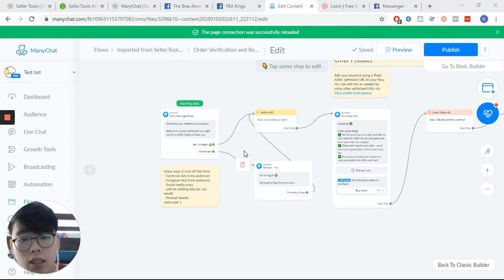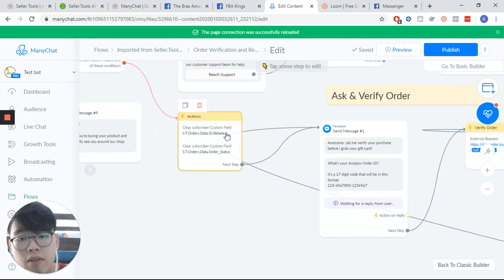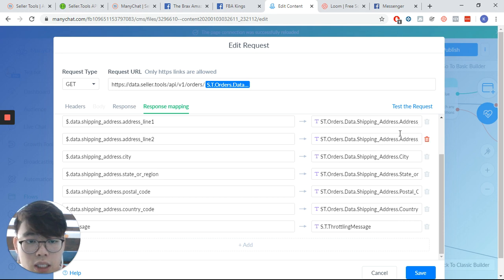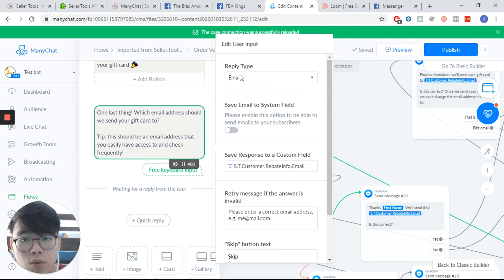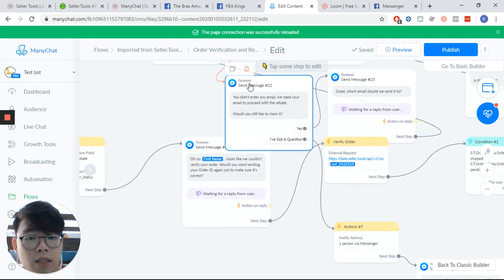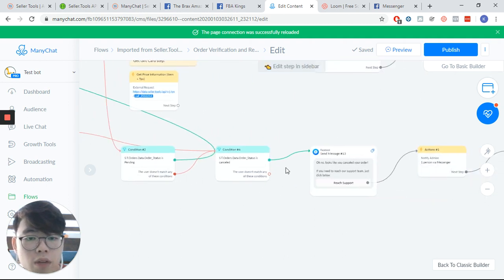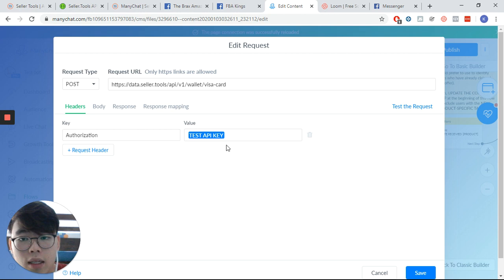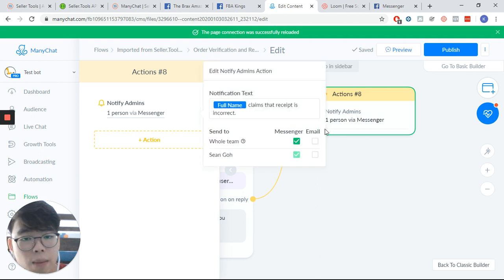Complete Walkthrough of Seller Tools Gift Card Distribution + Order Verification Flow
Want to automate Gift Card Distribution/Verify Orders without the need to do it manually?

In this video, I do a short walkthrough about my thoughts on the flow Seller.Tools has built and also the little tweaks I made to it.